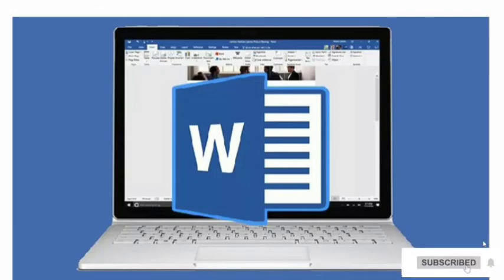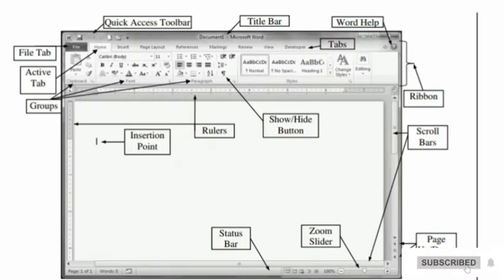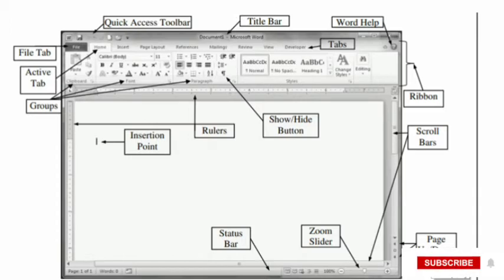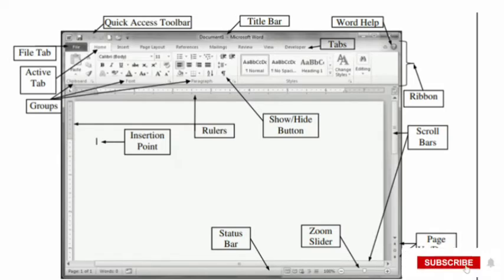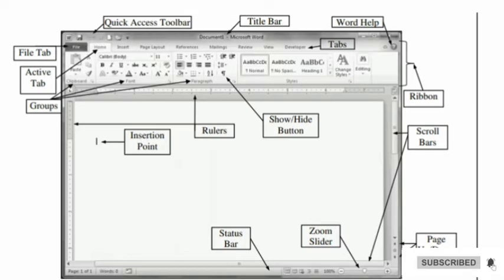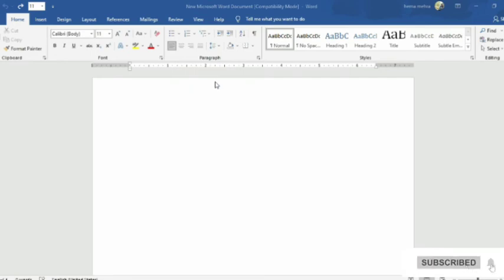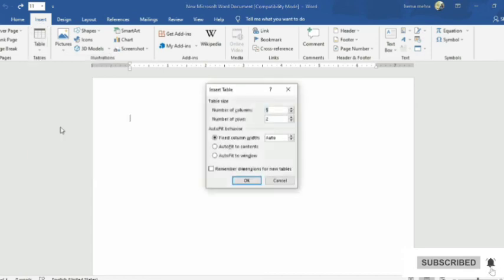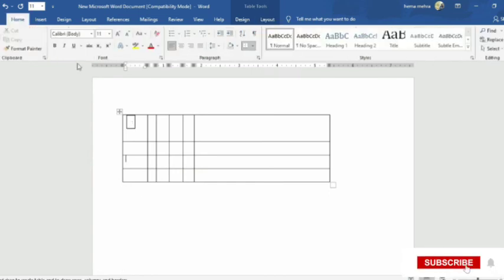MS WORD | Documentation |G6